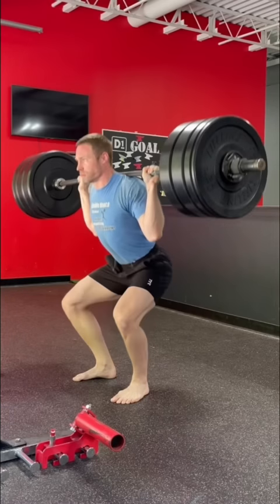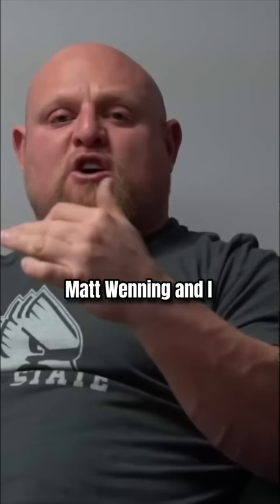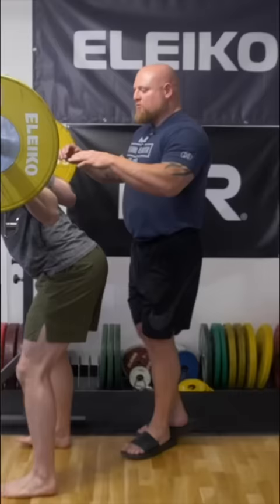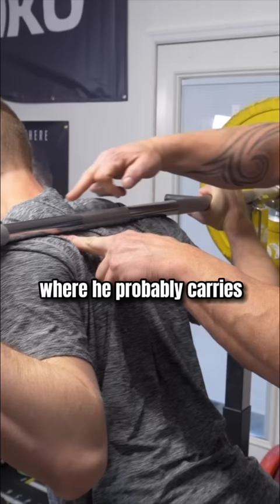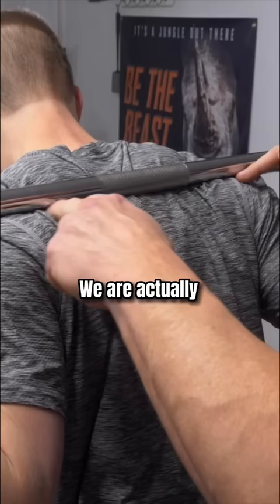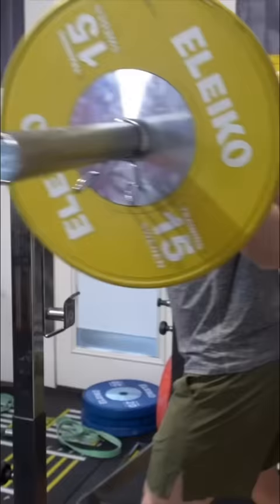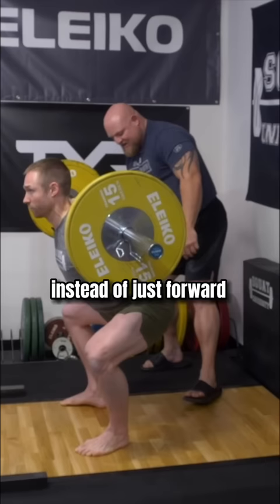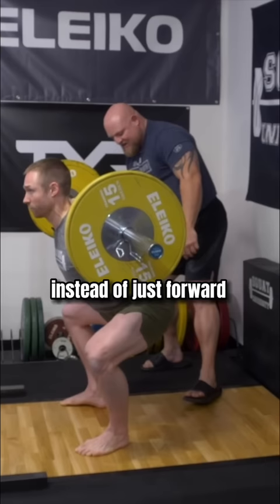The BEST Low Bar Squat Tutorial